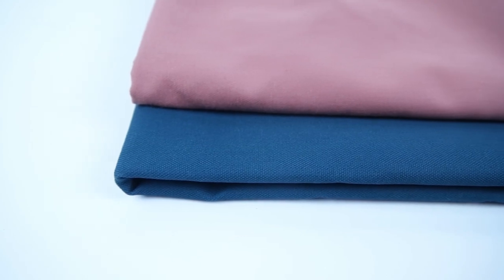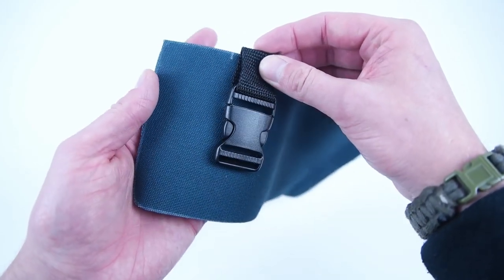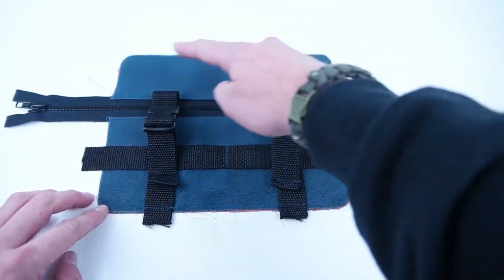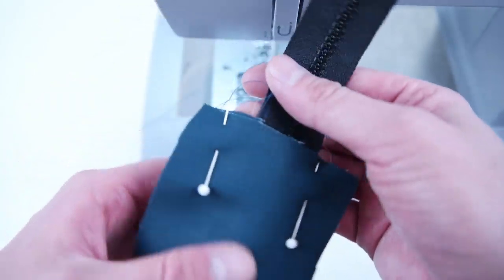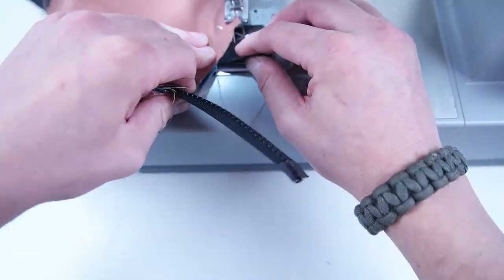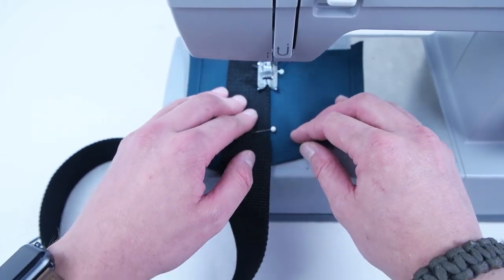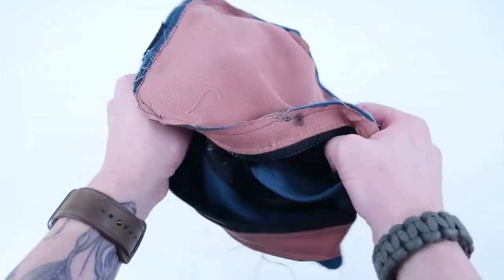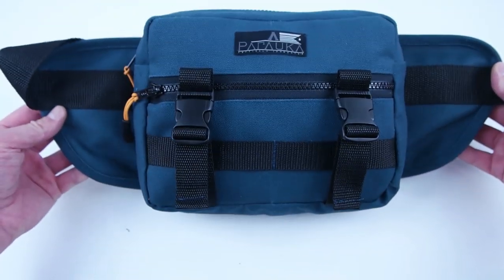Fanny Pack Utility Bag DIY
***Supplies Needed***
-LINK to Fabric
-LINK to Plastic Buckle Set(1inch)
-LINK to Webbing(1inch)
-LINK to Zippers
-LINK to Plastic Buckle Set(1.5 inch)
-LINK to Webbing(1.5 inch)
-LINK to Parachute Cord
-LINK to Zipper Pulls

This is a fun DIY fashion sewing project for all levels! This tutorial walks you through the steps on how to take make a simple fanny pack utility bag. This is a next level trend so be the first in your area! The video also includes a printable pattern (fanny pack sewing pattern) so you can follow along easily. Make your own custom utility bum bags fanny packs today! What are you waiting for! Hope everyone has fun with this sewing project!